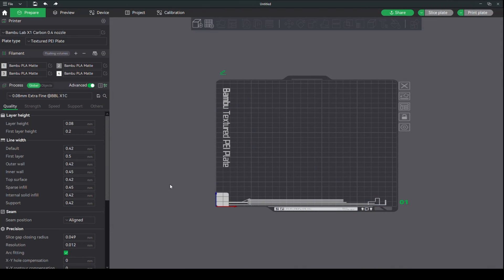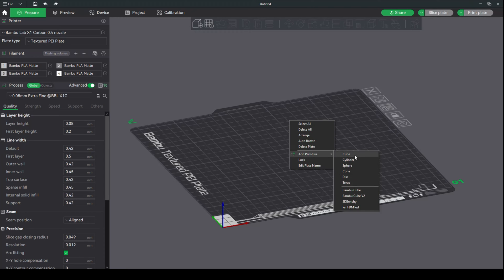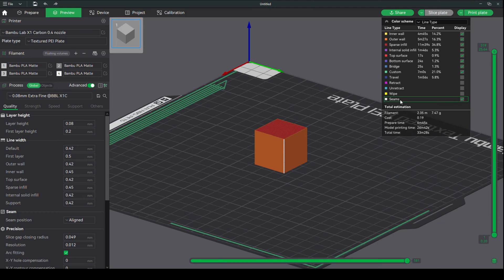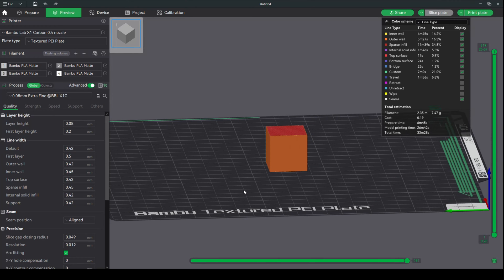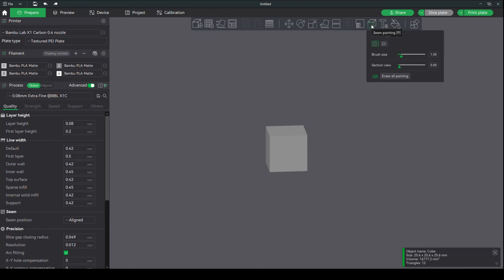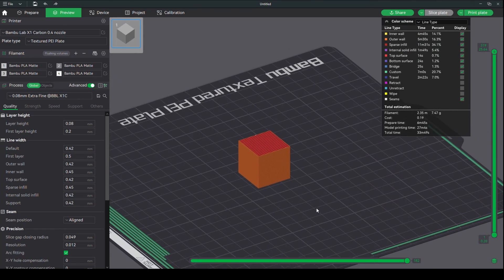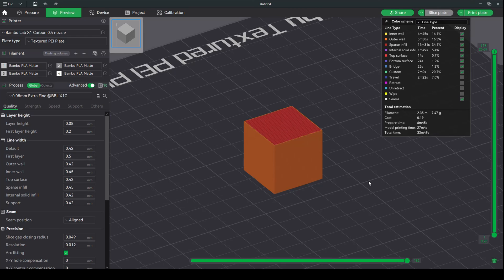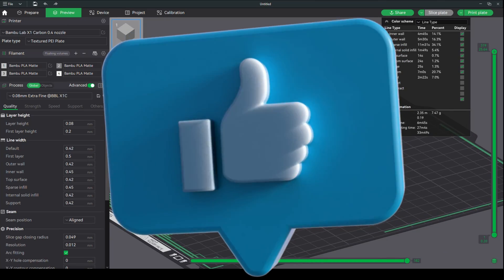Control the position of the seams on your 3D Print in Bambu Studio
Place the seams on your 3D Print model anywhere you want !

A big thank you to Bambu Lab for their support.

If you want to check out my primary 3D Modeling & Animation channel, here it is :